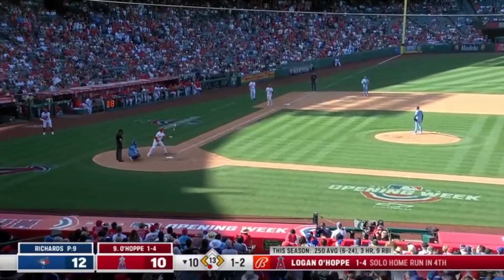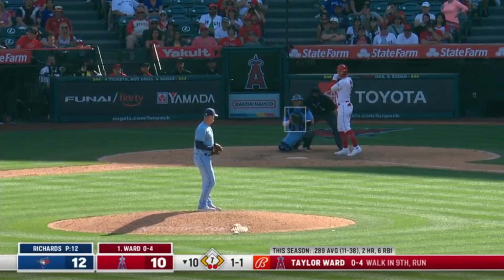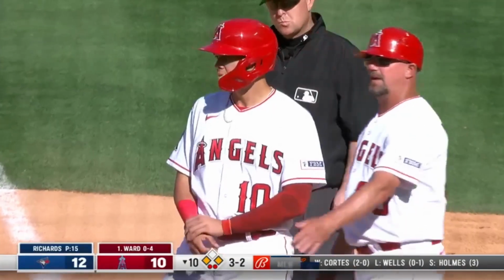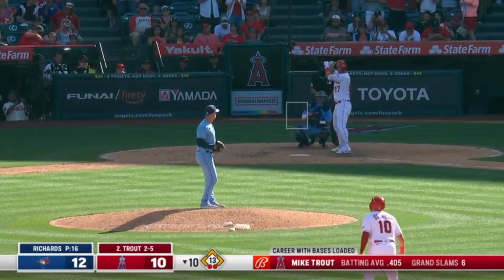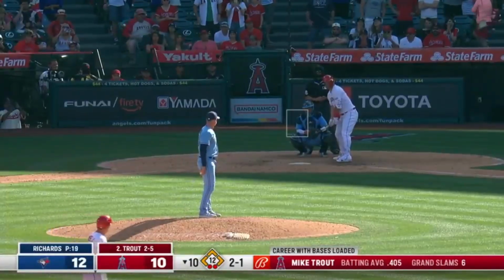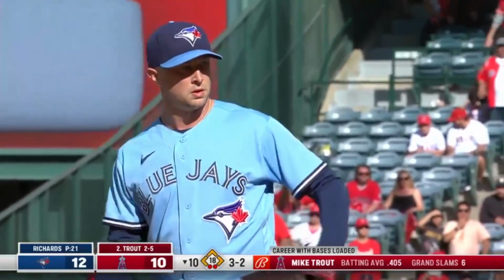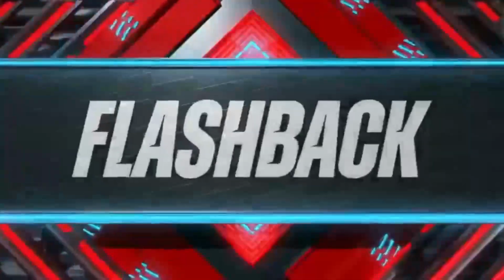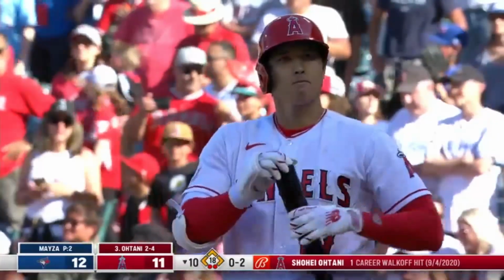Blue Jays Angels 4/9/23 bottom 10th